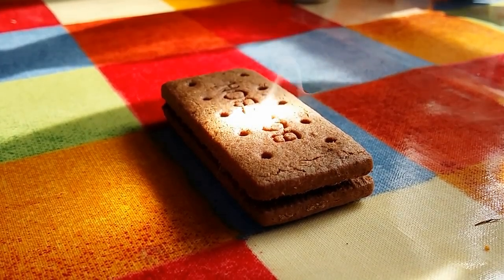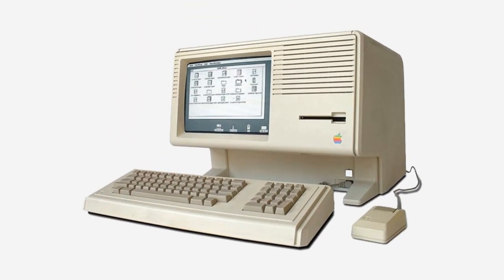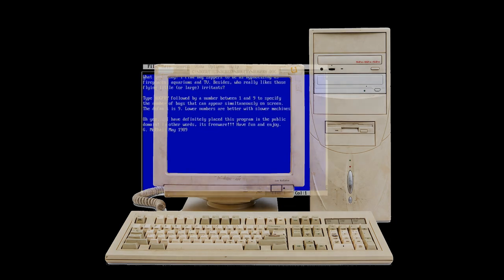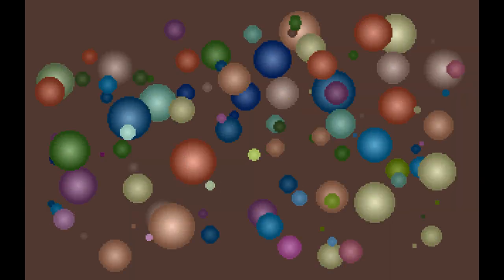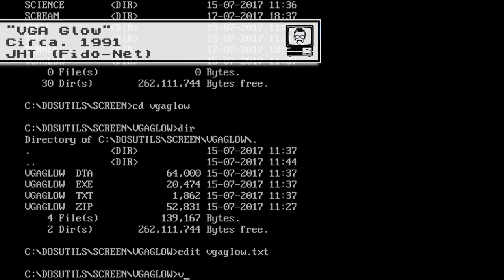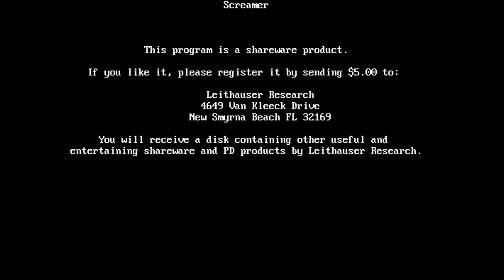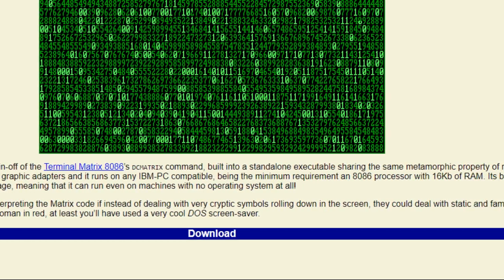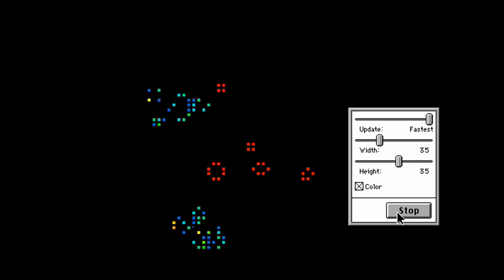Screensavers Before Windows | Nostalgia Nerd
Time for the short history of screensavers... What was the first screensaver? How does screen burn occur? What did those bizarre people who used MSDOS (like me) do to prevent their screens from being burnt into an uncivilised hell? Well, all those answers and more (probably) lay in wait. In this video I'll be looking at the early days of screensavers, and in particular MS-DOS screensavers. After a brief look at the history of screensavers and their first "mention" in the 1961 novel, Stranger in the Strange Land, we get stuck in at the deep end with such creations as;

Plasma, BugFry, Aquarium, EYE, Rain, Tunnel, VGAGlow, Screamer, Fire, Bushsave, Inner Mission, Fantasy, Snow, DCMatrix, Night Bird, Sparkwood, DSDino and of course, After Dark for DOS.

So sit back, safe in the knowledge, that your screen will be safe from burning during the next 10 minutes or so (unless you have terrible internet and the buffering logo gets burnt on - but that's your problem, not mine).

✊Support Me! ✊

♜Resources♜
Music;
Cooperation Road
Tractor Pull
Night Vision (intro)
Whisper
See you soon
The last day